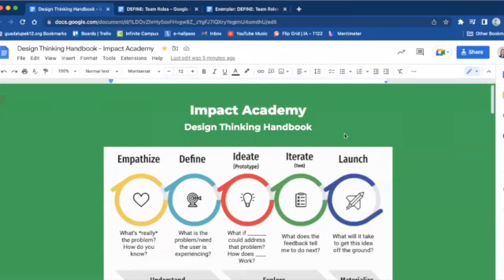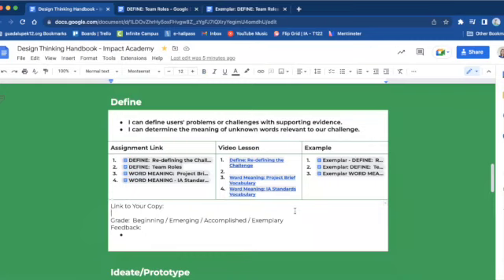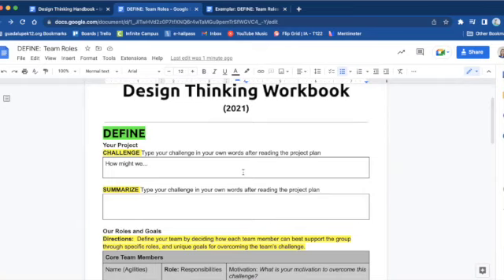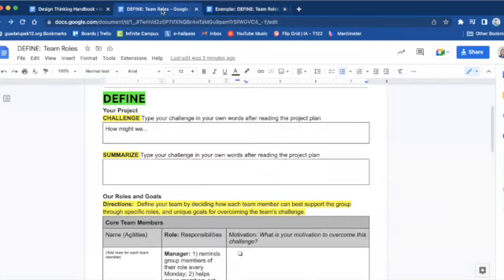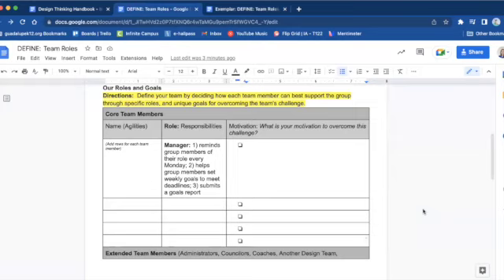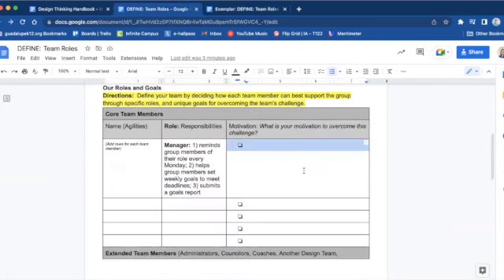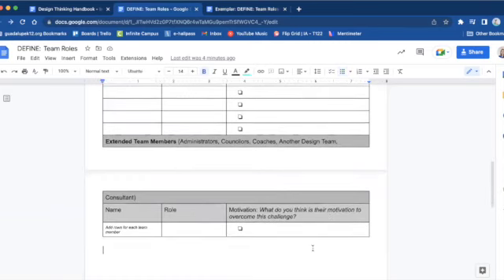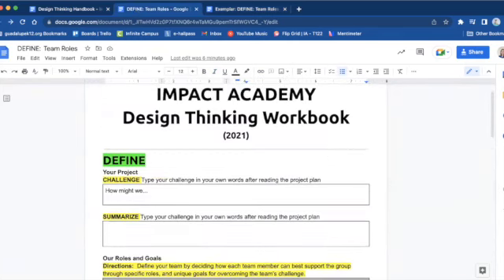Design Handbook Lesson: Define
Define Team Roles